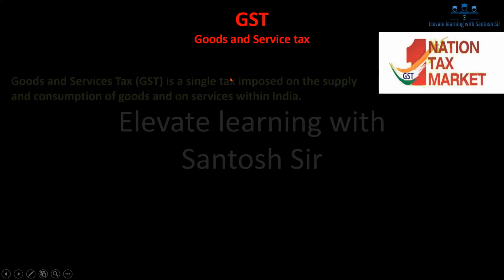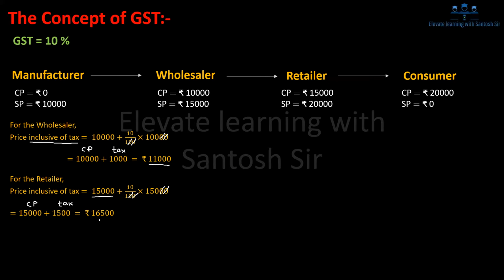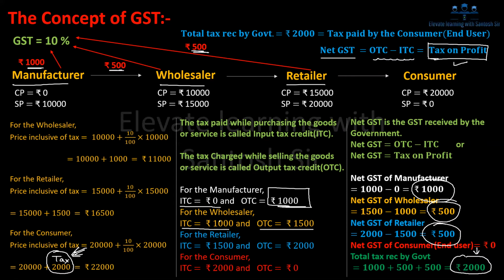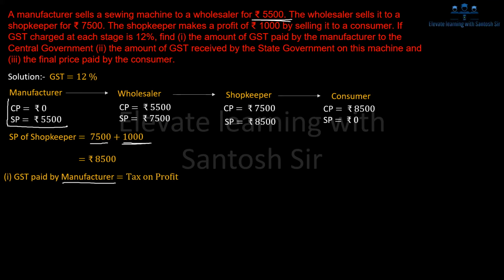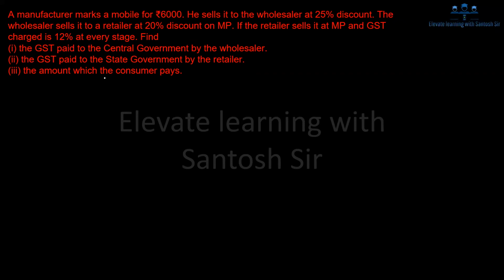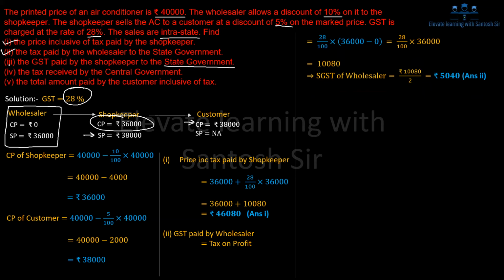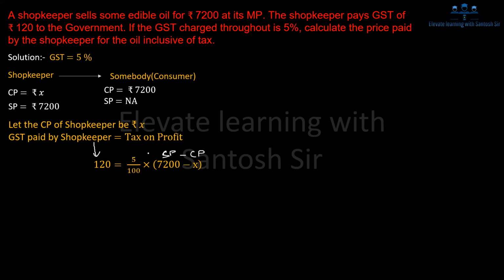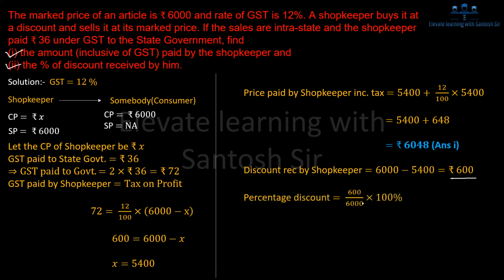GST ICSE class 10 (Intra-state)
To join my online tutoring sessions please fill the form, the link for which is given below:

You can also connect me: 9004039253